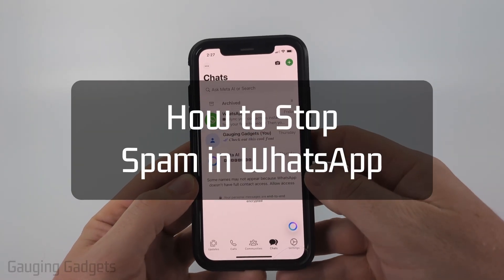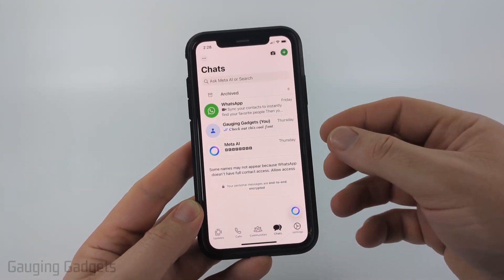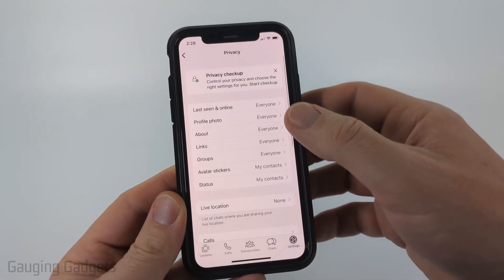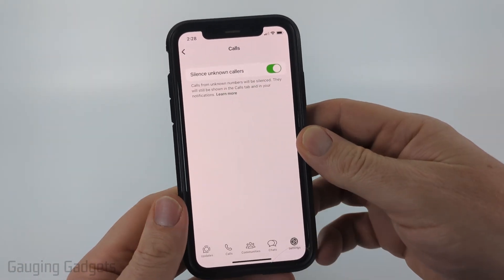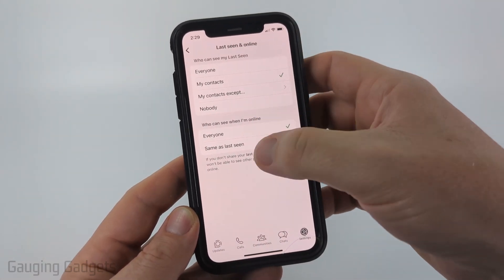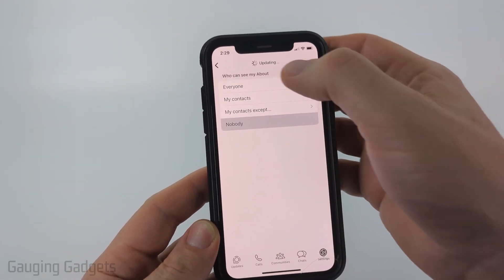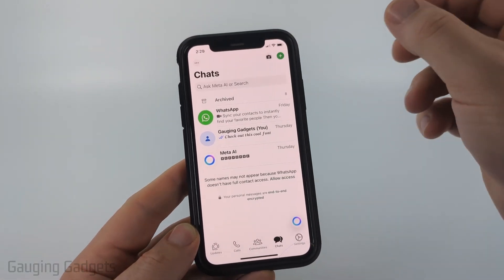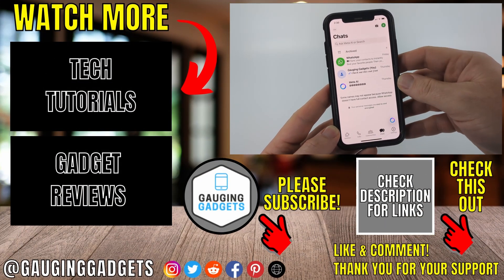How to Stop Spam on WhatsApp - Block Spam Calls & Groups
How to stop spam on WhatsApp and block unwanted calls or group invites is quick and easy. In this tutorial, I’ll show you how to block spam calls, report suspicious accounts, and prevent unknown people from adding you to spam groups on WhatsApp for iPhone and Android. This means you can keep your chats private, reduce spam messages, and only allow trusted contacts to reach you.